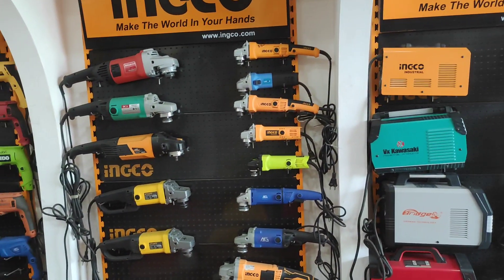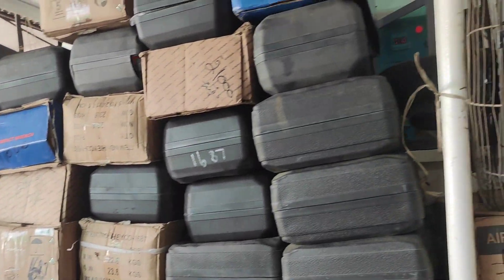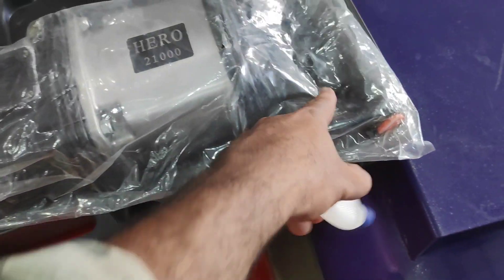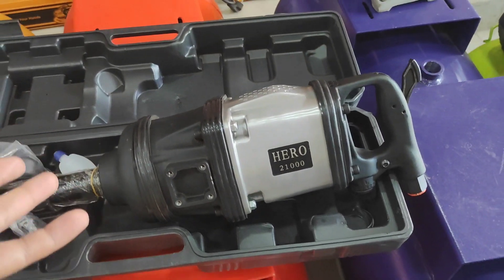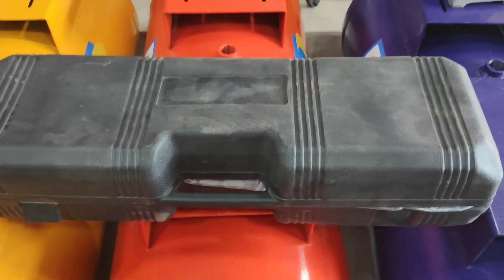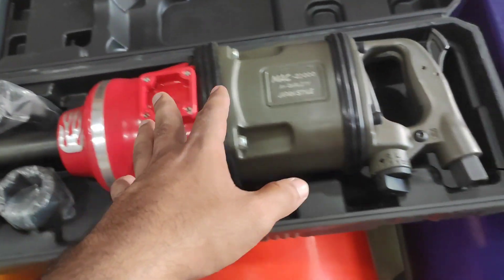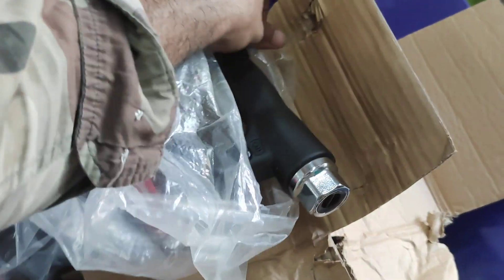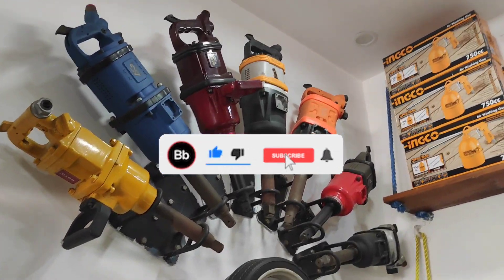Best 1" air impact wrench| japani air impact wrench price in Pakistan|Urdu/hinid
AOA!

(World of machine)

My name is Naveed ali form Pakistan Faisalabad.

today in this video you can see most powerful air impact wrench 1" size unboxing these are all heavy duty machine used in low pressure.its used for open tire nuts in this video you can see.

1:- Hero 21000 model impact wrench 1" it's the best machine for heavy work.

2:- Mac 21000 it's is the Japan style impact wrench heavy duty machine

3:- Mac 11000 air impact wrench most powerful machine

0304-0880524